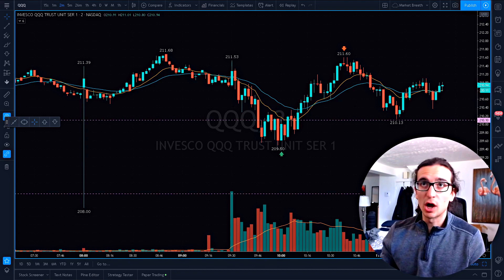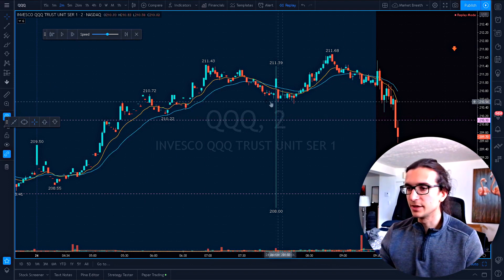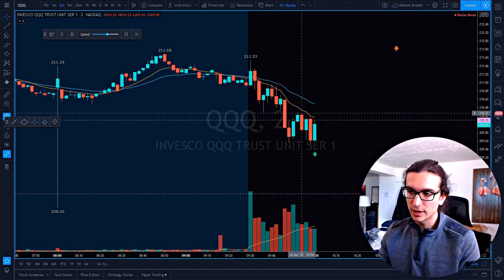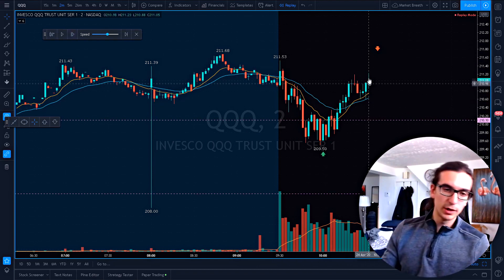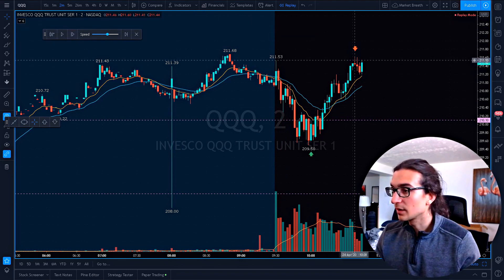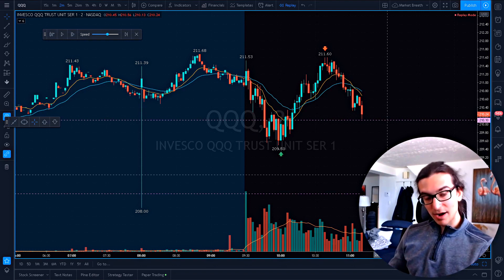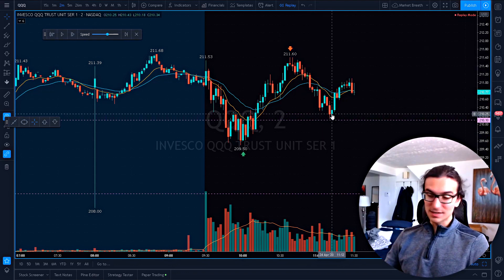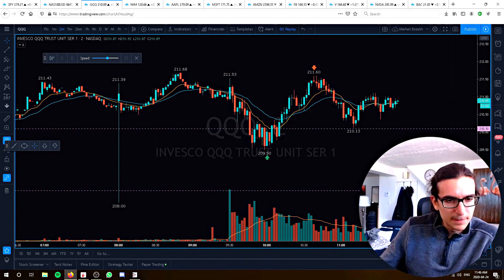$QQQ April 24, 2020 Trade Review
Reviewing a couple setups on the Qs today. Thumb up if you learned something from the video.